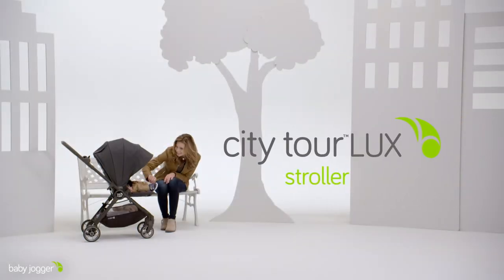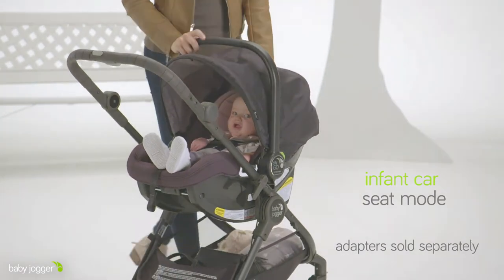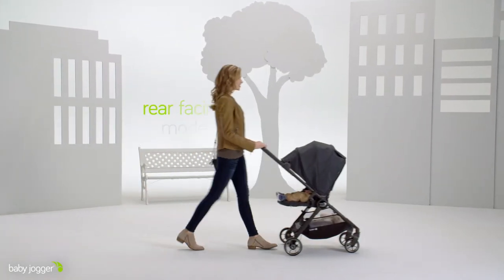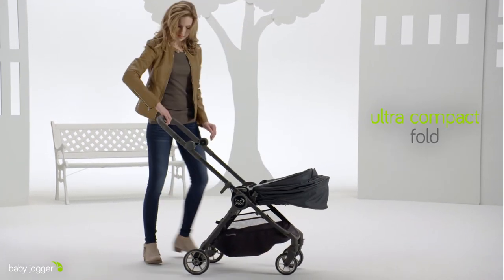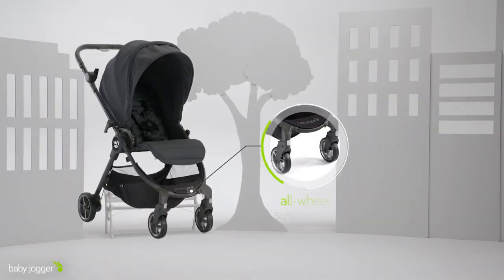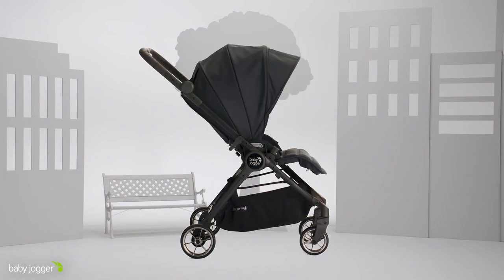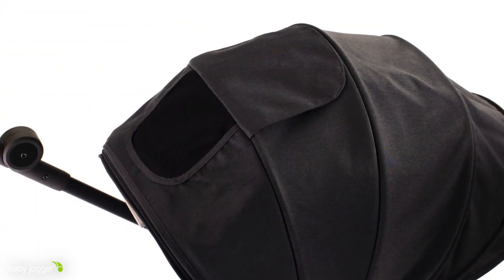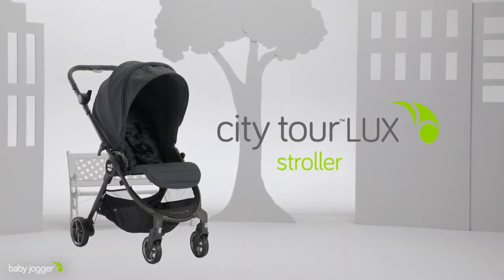city tour™ LUX by Baby Jogger®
The City Tour™ LUX is one of the smallest folding, fully featured, from-birth modular strollers. It has 5 riding options - an infant car seat or a foldable carrycot to accommodate children from birth, and a reversible seat (rear or forward facing). It also accepts a glider board for an older child to ride. The carrycot accessory is one of a kind – it folds in half while attached to the stroller. Weighing 8.9 kg, it’s lightweight and includes an integrated carry strap and back pack style carry bag for easy transportation.
This stroller is not intended for running or skating.